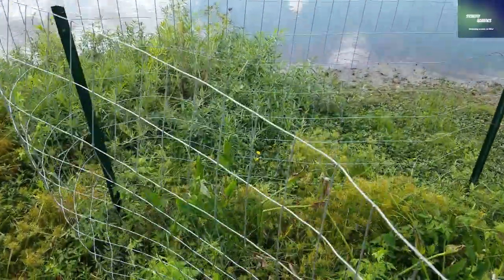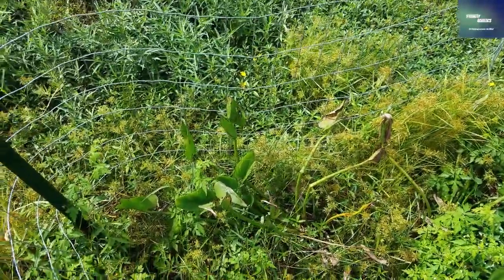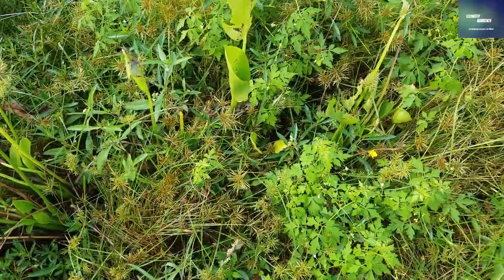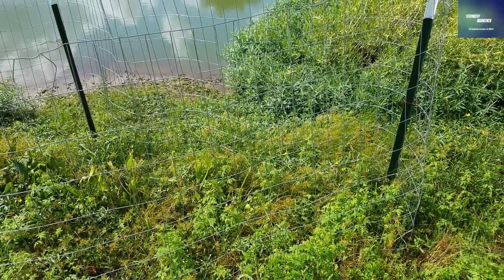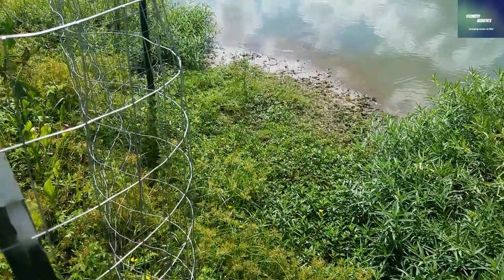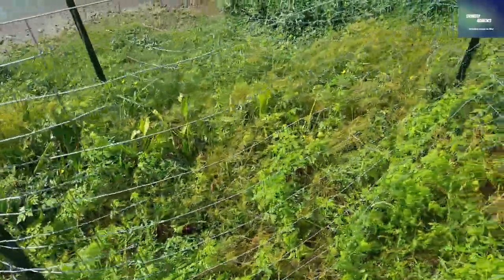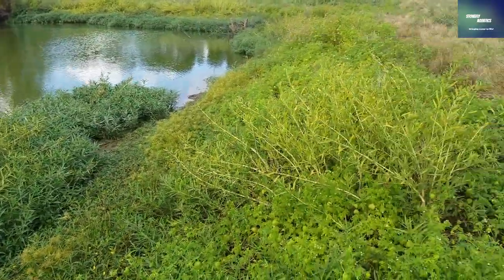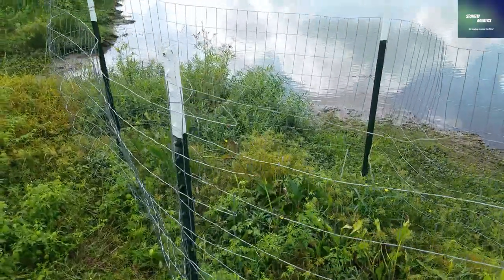Pond Plantings Update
Update on the native pond plantings.